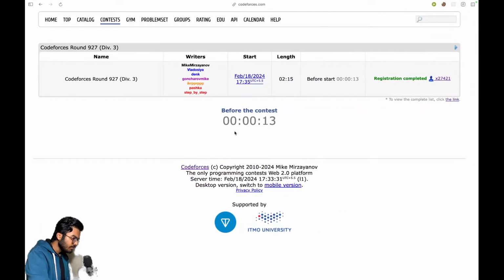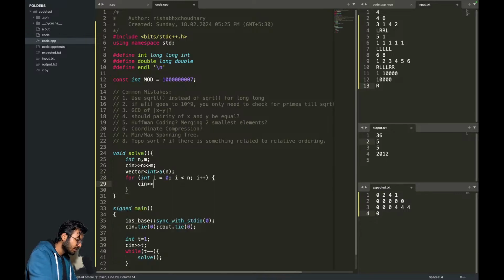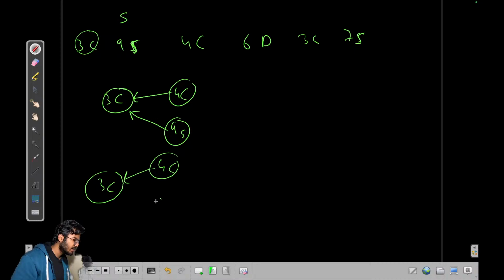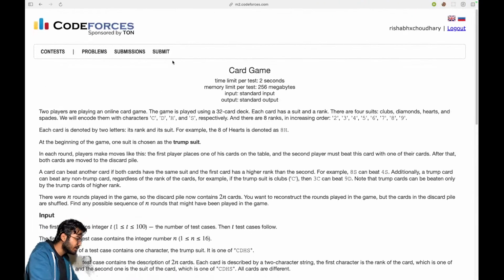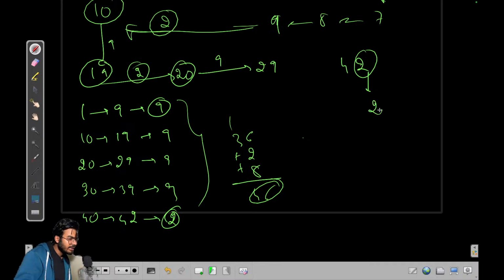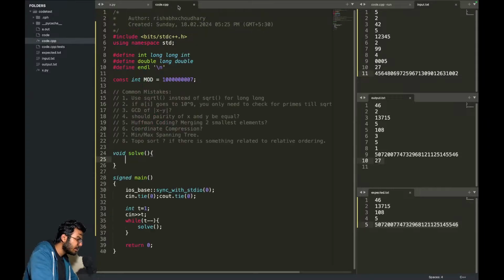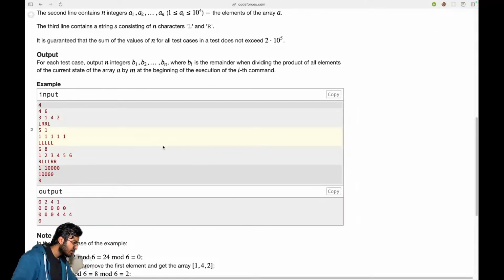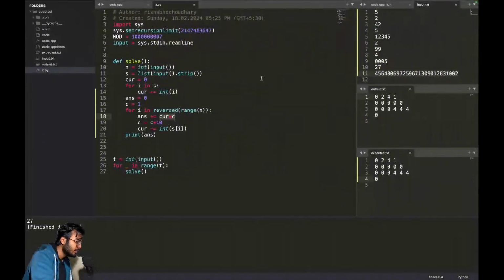Codeforces Round 927 (Div. 3) Live Solving | Problem A B C D E (Almost)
Time Codes:
0:00 - Intro
3:47 - Problem A (Solved)
7:58 - Problem B (Solved)
19:05 - Problem C (Thinking..skipped)
33:42 - Problem D (Solved)
1:04:33 - Problem E (Struggling with TLE)
1:42:22 - Problem C (Solved (but overkilled it) )
1:55:16 - Problem E (Thinking.. )